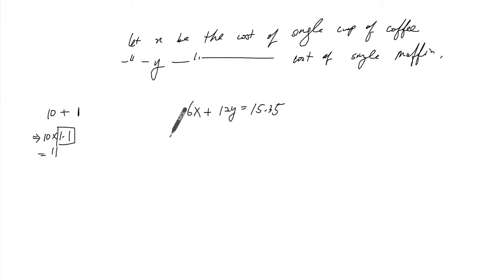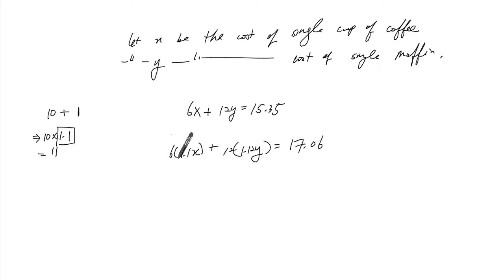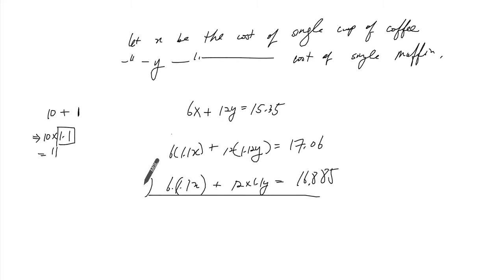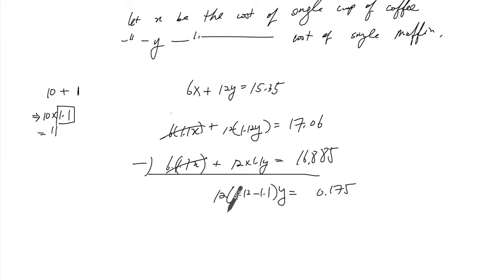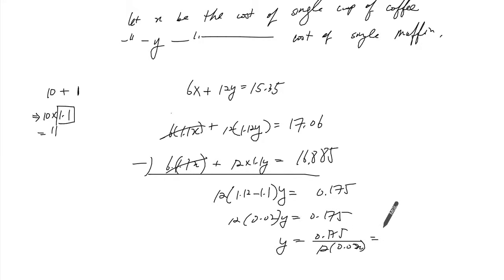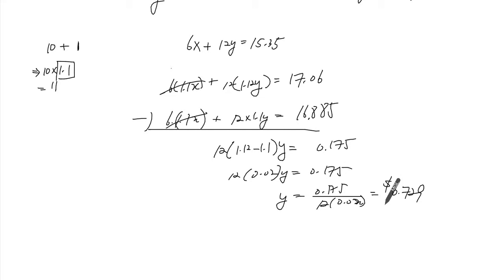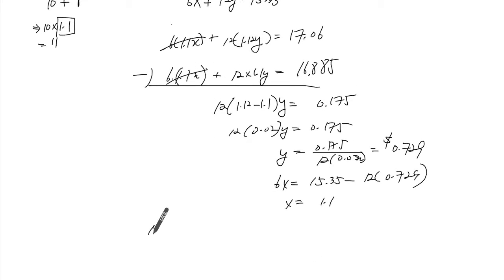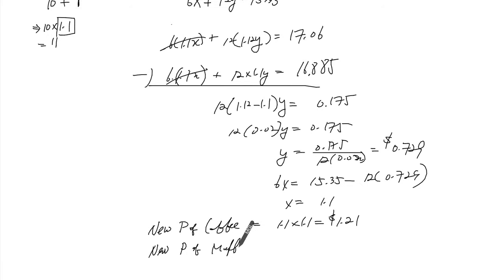Graphically Solving Linear Systems example